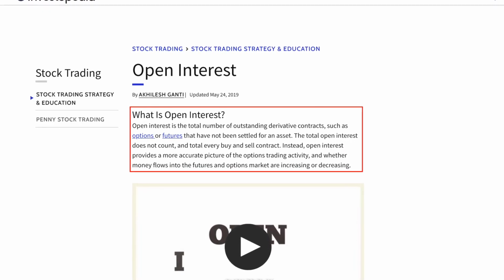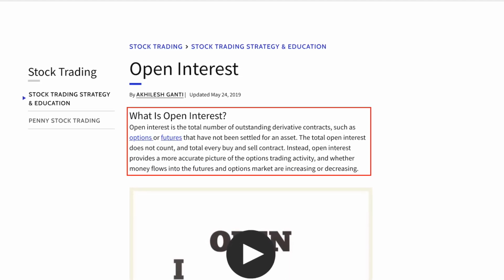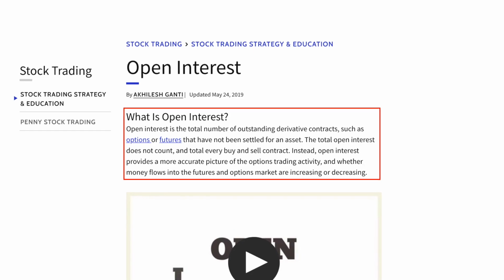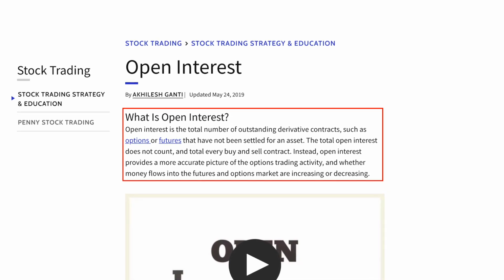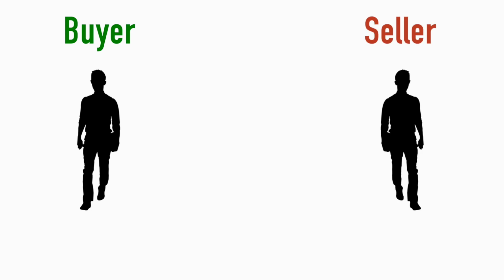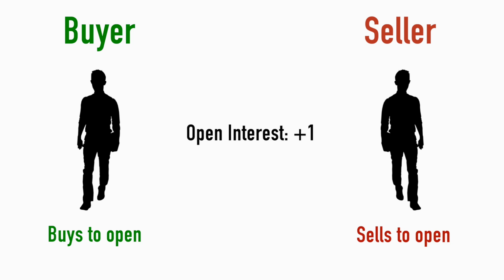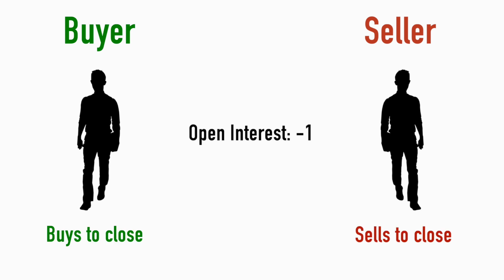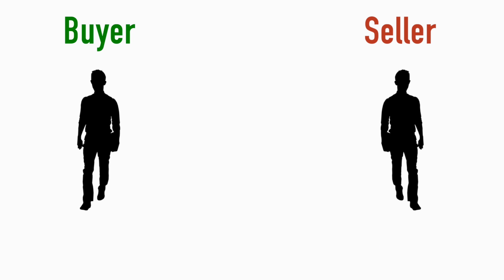Options Trading: What Does Open Interest Mean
In this video, we'll look at how the open interest, what it means, and how you can use it in your own trading.

We look at the meaning of open interest but also the differences between the open interest and the volume.

We also look at the meaning of the open interest and the interpretation of it, being a sign of liquidity for the underlying you are looking at.

I also share a story of mine on how I couldn't get out of a trade on XLE because the open interest was so low, hence why I stick to strikes and so underlying with a lot of liquidity and open interest to make sure I will be able to get out whenever I want to without having to give back the trade profits.

If you have any questions don't hesitate to comment them below, I'll be happy to answer them.